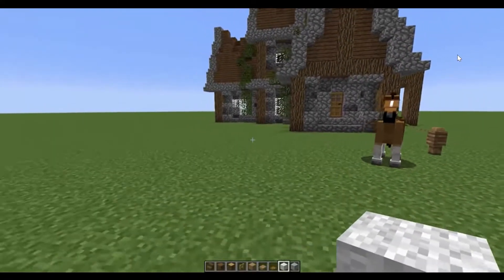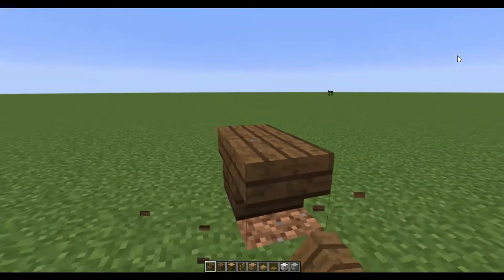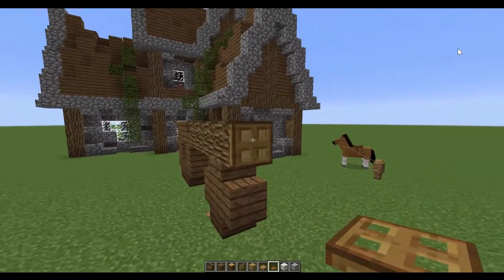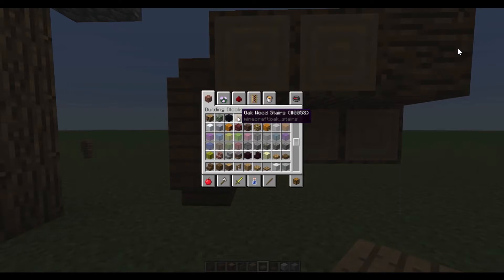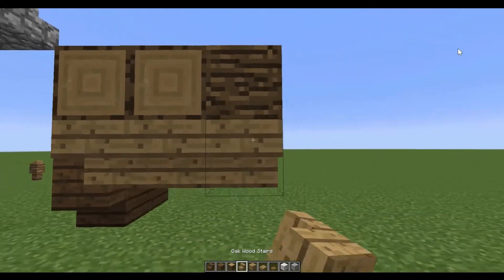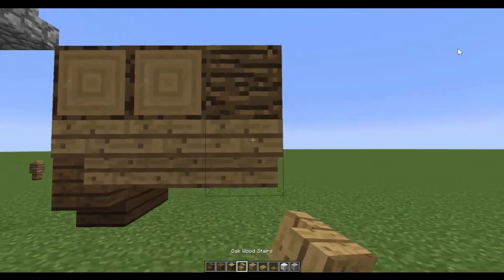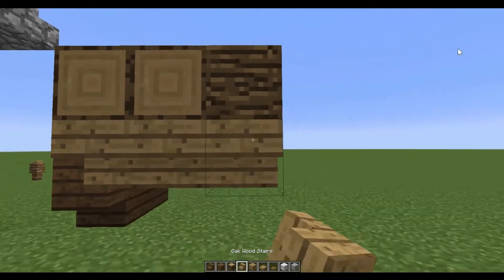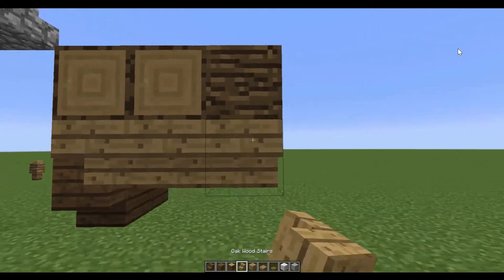Building with Grian Horse Cart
Poor Ernie.

Hello here is a very short tutorial/let's build of a horse driven cart. They are great little builds that work well as decoration in any medieval town or village. I hope you can find a use for it! Again I apologise for the lack of quality in my voice, when I filmed this I was recovering from an illness.

No plugins to use all hand made, should take about 5 minutes to build!